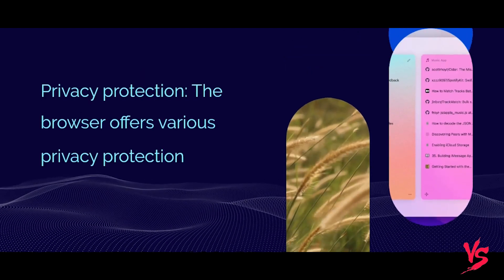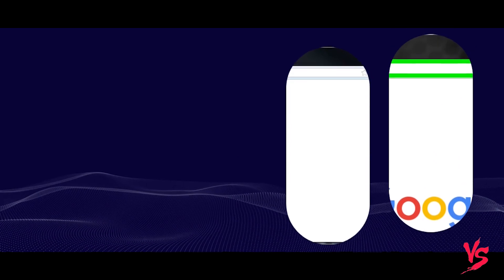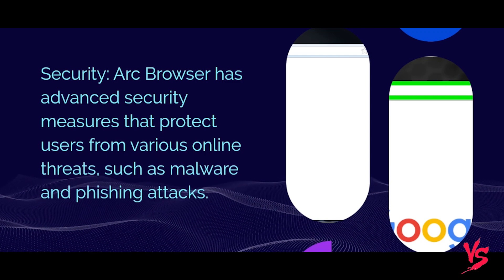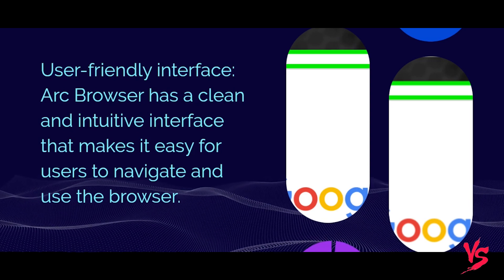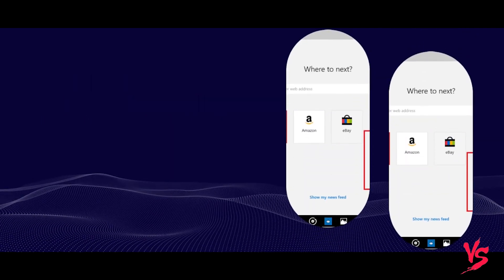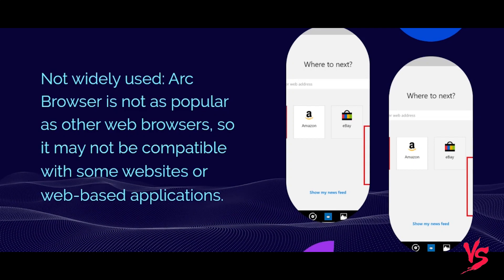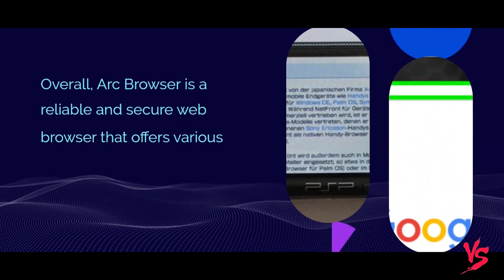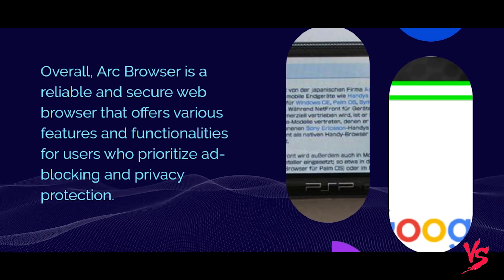Exploring Arc Browser: The Best Browser with AdBlock for macOS!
Are you tired of too many tabs? There is a better way to manage information. Get ready for the Arc browser.